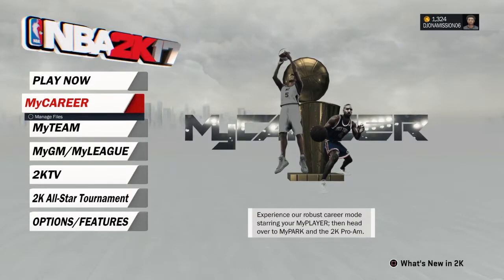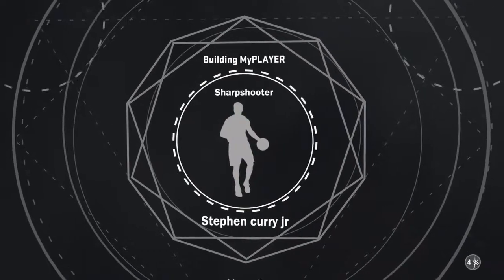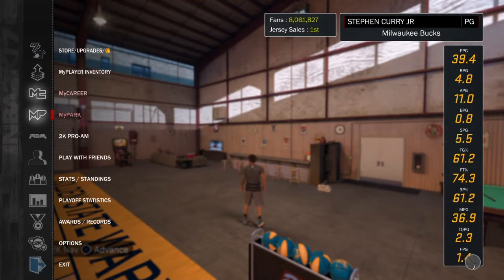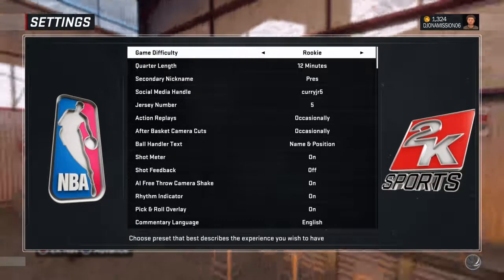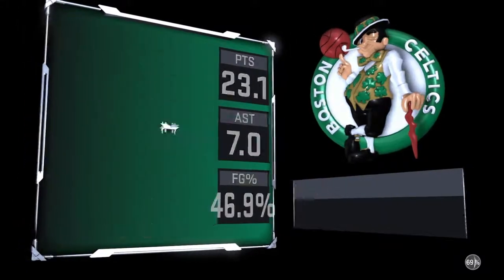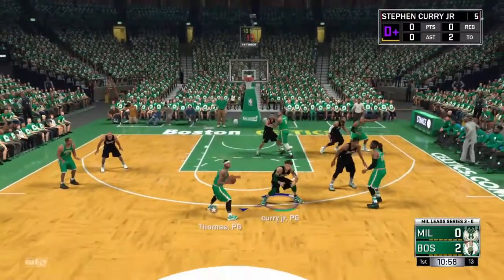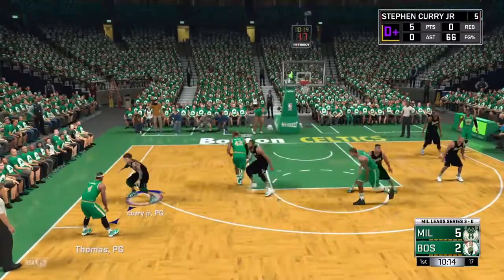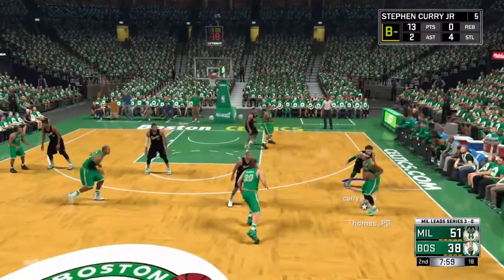The easist methood,how to get 1000vc evey game in 2k17